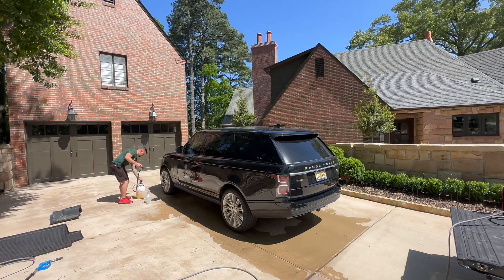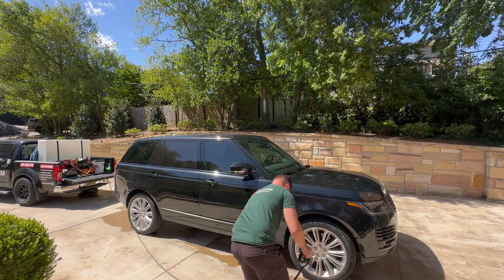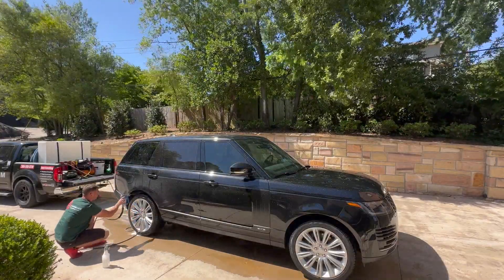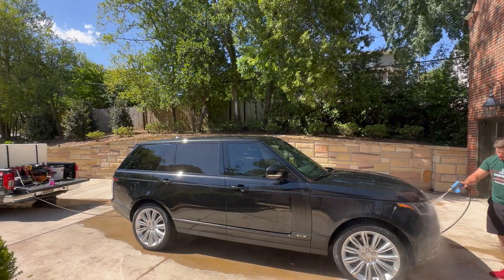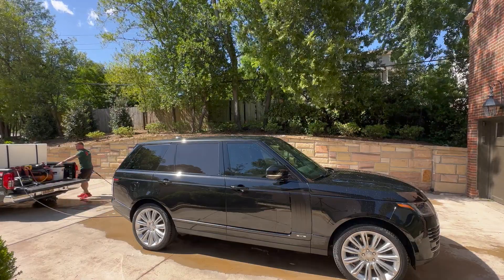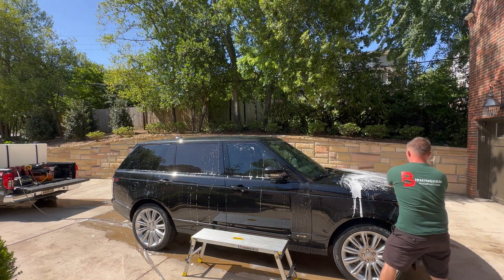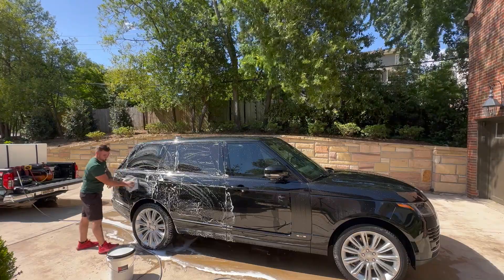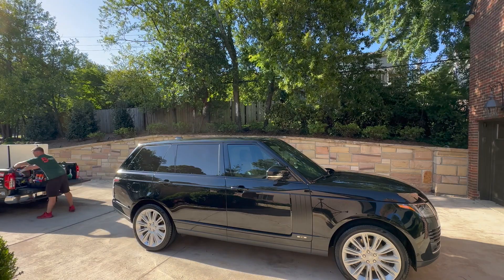Washing A Black Vehicle In Direct Sunlight